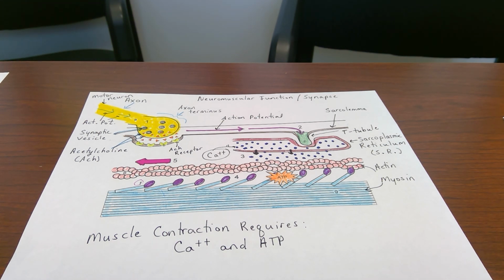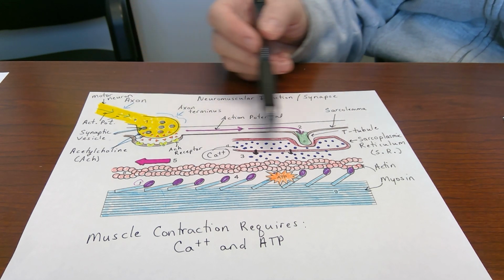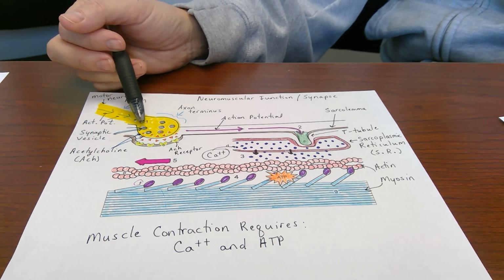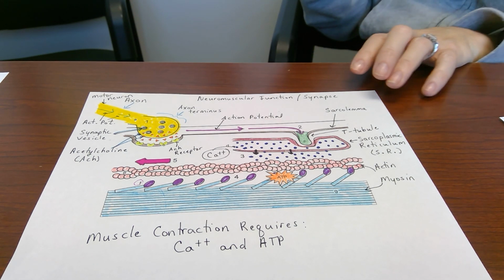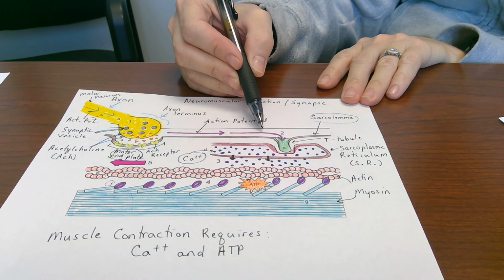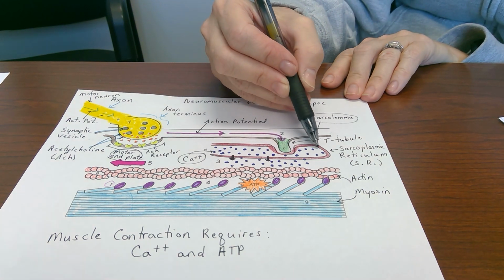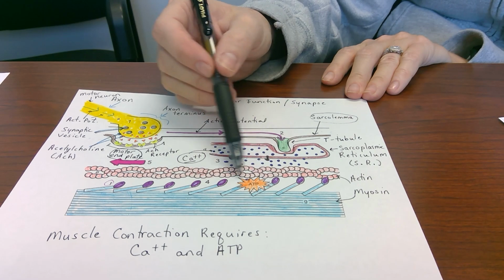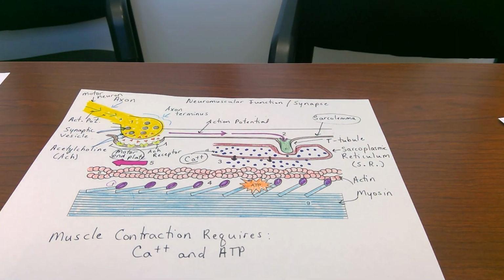anatomy of a skeletal muscle cell video 4